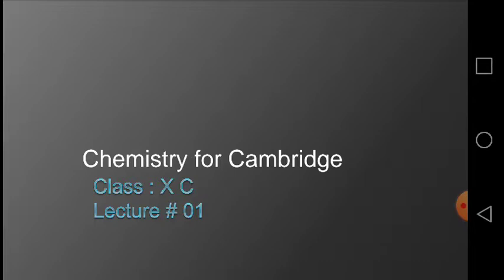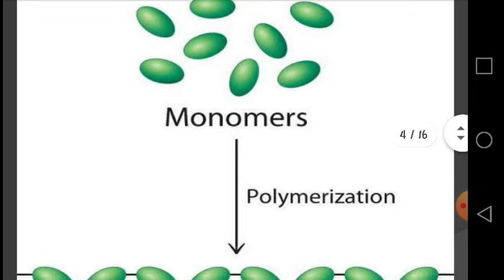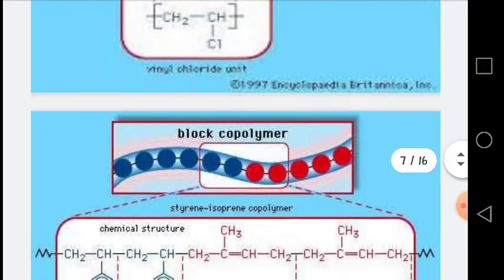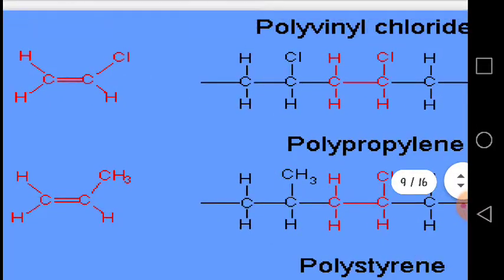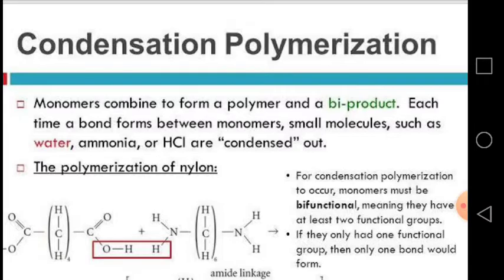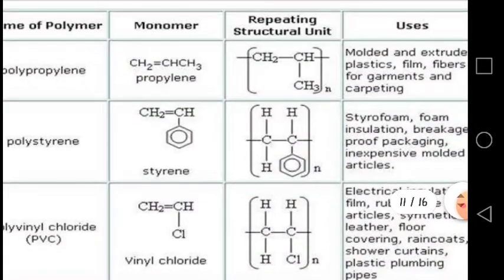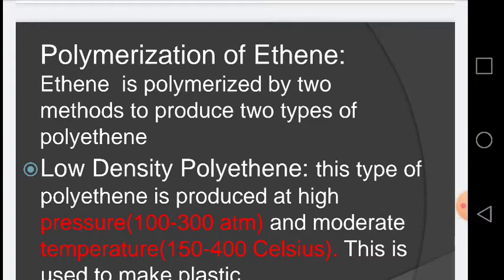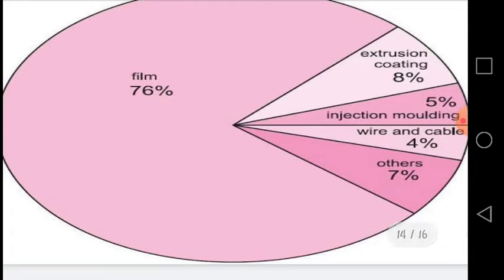Xc chemistry lecture 01